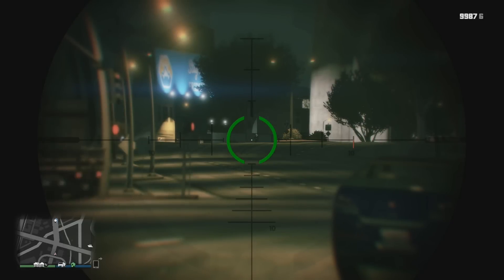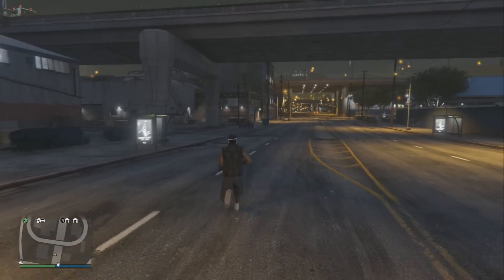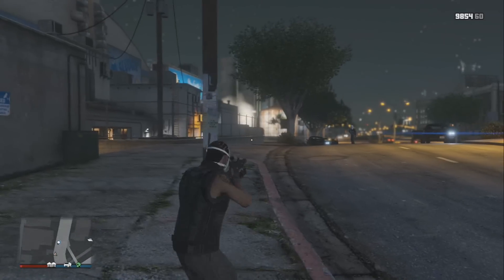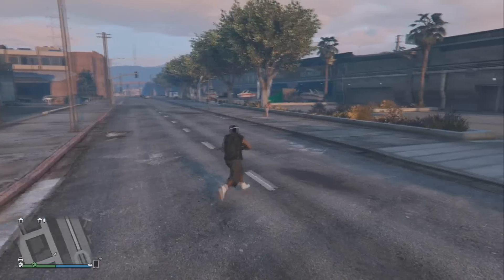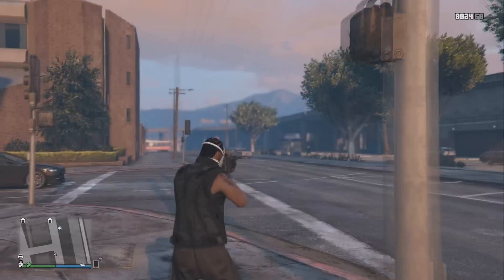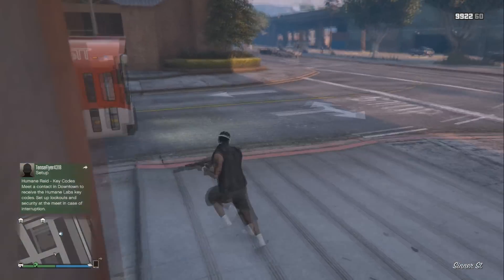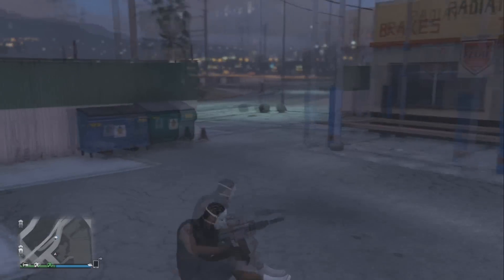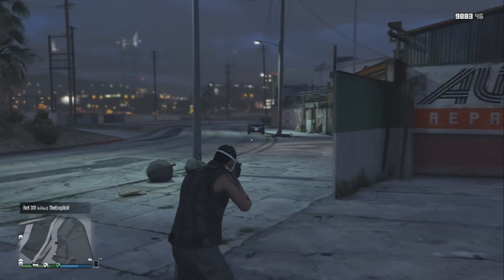GTA 5 Online | How to beat snipers | Combat Tutorial | Rek Gaming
Add me on Xbox : Rek 301